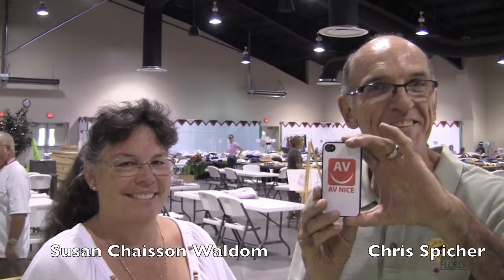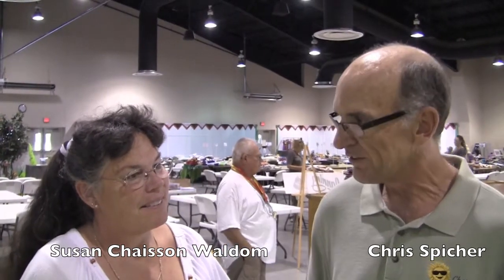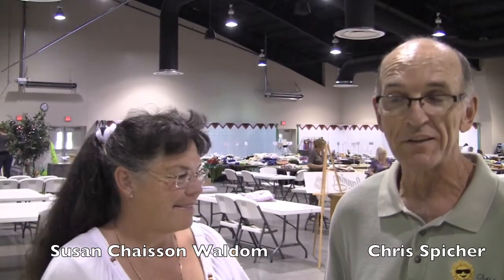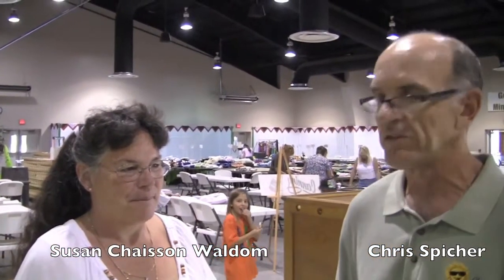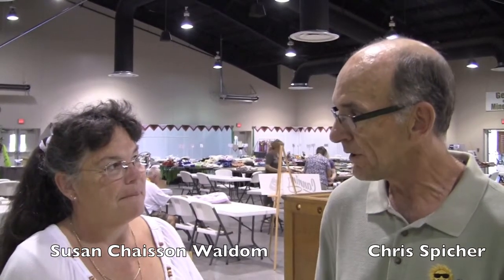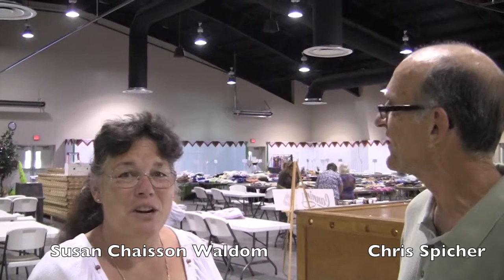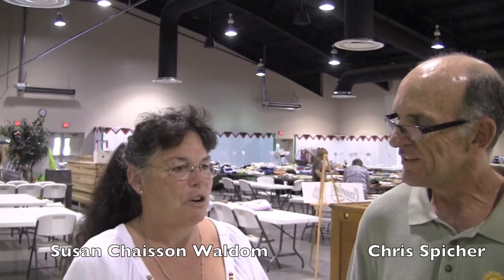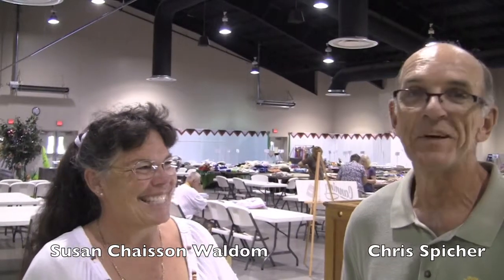AVNice, AVFair Antelope Valley Fair & Alfalfa Festival 2012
Chris Spicher of AVFlorist chats with Susan Chaisson Walblom regarding the collections displayed at the annual community fair.  Chris has an entry in this year's fair, also on Senior Day AVFlorist does an hour long flower demonstration.